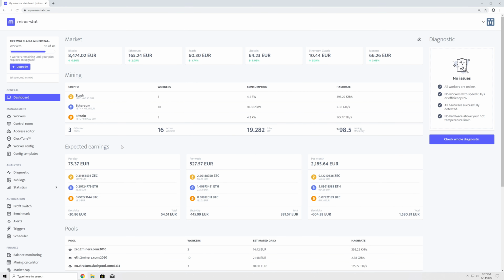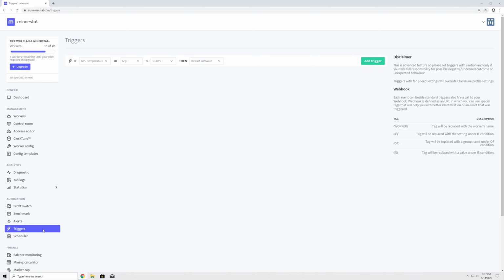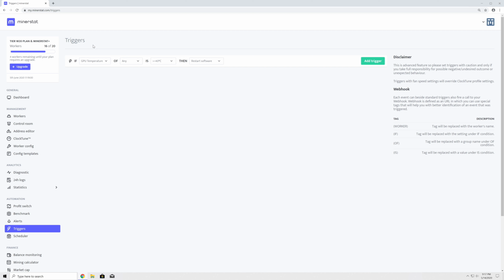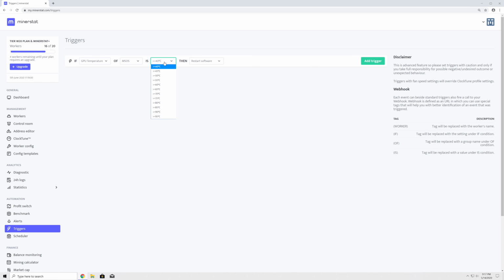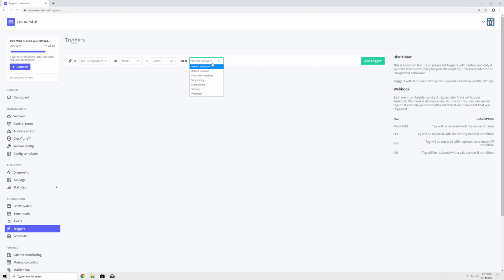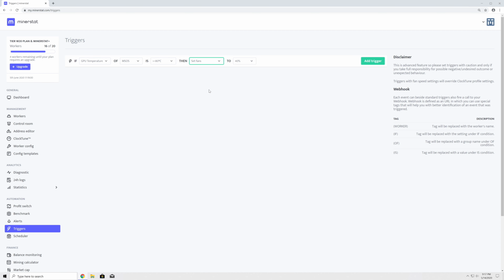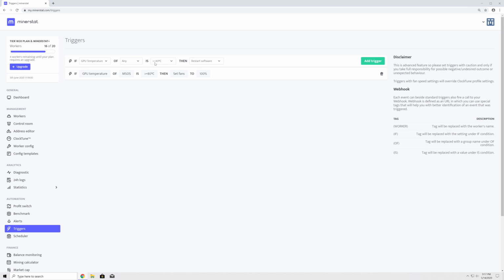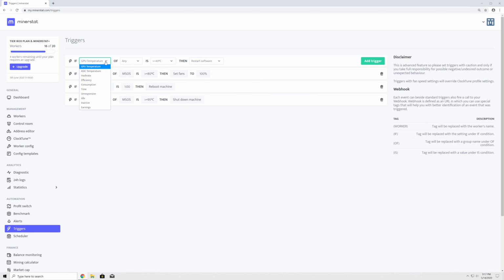Triggers - Automated & customized watchdog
In this video, we will show you how to set up triggers - automated actions that will keep your mining operation in good health. All triggers are fully adjustable and can be set up to exactly fit your mining operation.

● Triggers overview
● How to add a trigger
● Suggested triggers